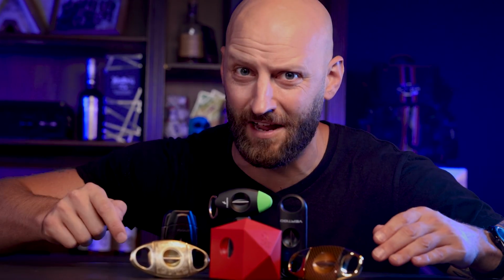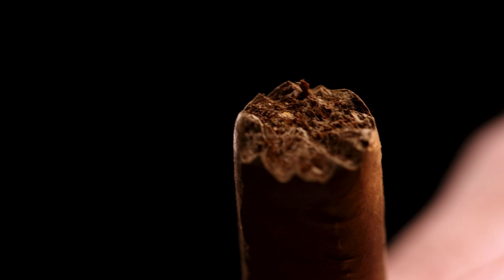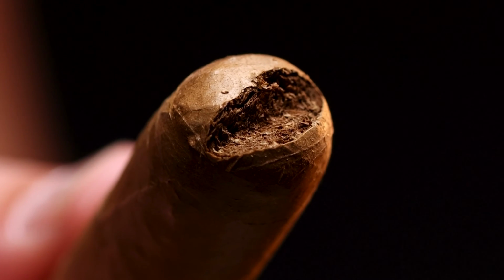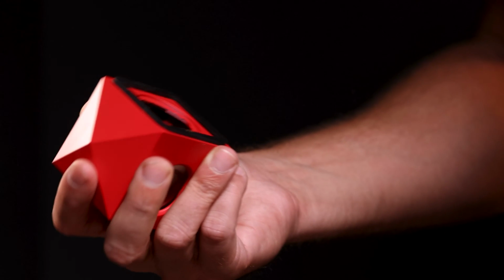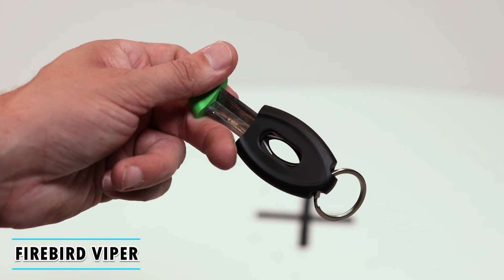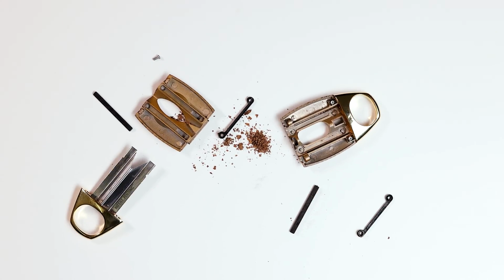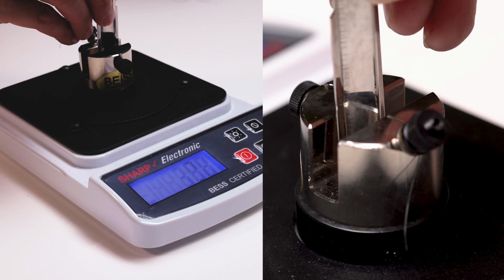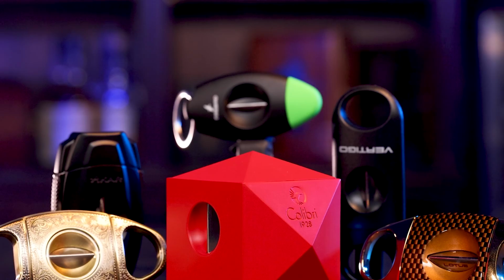$150 vs $3 V Cut Cigar Cutter Showdown: Which is the Best?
We put 6 V-cut cigar cutters to the test to find out which is the best in 2022. From the $150 Colibri Quasar 2 in 1 Desktop cutter to the $2.99 Vertigo VC100 Vicotry. We test their cut, durability, and sharpness. The results are surprising. Cheap vs Expensive tests are always fun. We also test the Xikar VX2, Lotus Jaws, Cigarloong, and Firebird Viper.

In regards to the sharpness Rating:
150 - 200 Razor Blade Sharp
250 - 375 High End Cutlery
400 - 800 Moderately Rolled Edge
800+ Do Not Use for Revenge

.Intro
0:54 Cut Test
4:24 Drop Test
6:23 Breakdown
7:35 Sharpness Test
8:47 Results

Travel Case
Humidity Control
Whiskey Glass

(We may make a commission off of these links)

         PRODUCTION EQUIPMENT
Camera:
- Main Camera
- Main Lens
- Crazy Close Lens
- Secondary Camera
- Secondary Lens
- Motorized Slider

Sound:
- Mic Mount & Blimp
- Audio Capture
- Wireless XLR

Lighting:
Main Light
Background Lighting
Light Stands